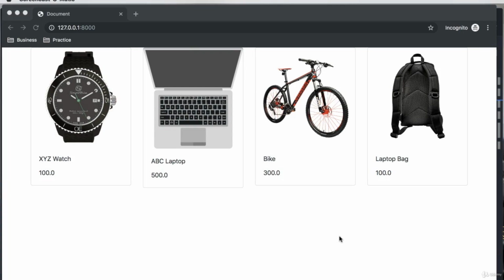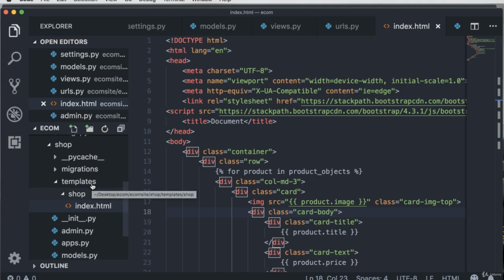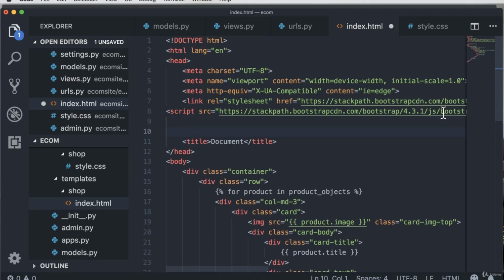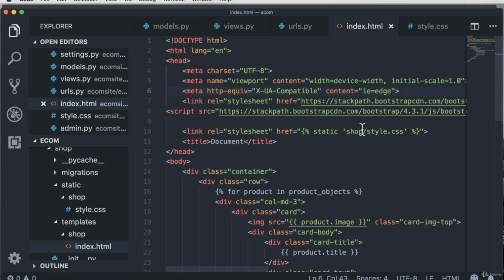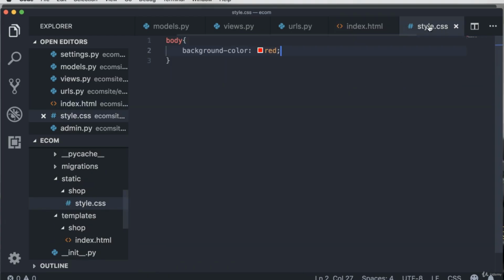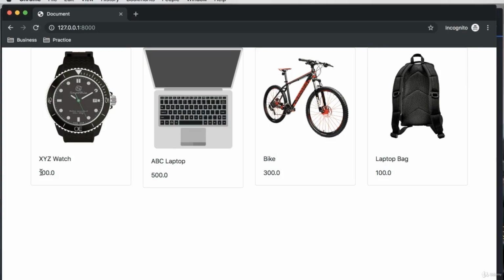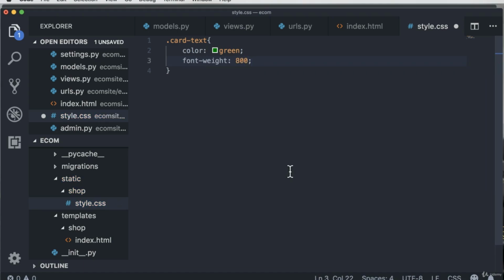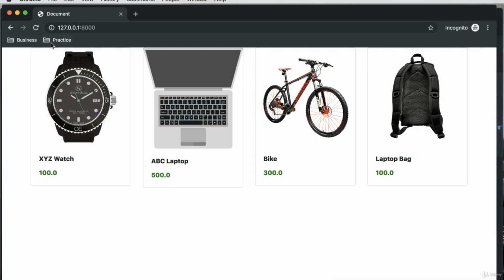007 Adding CSS To Our SiteUdemyiIran